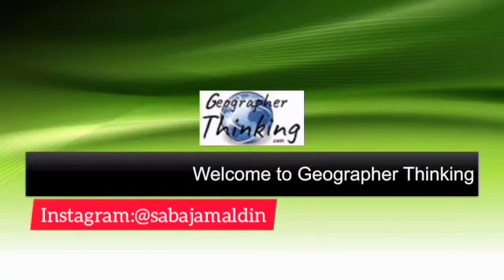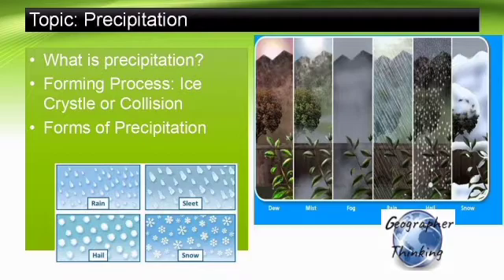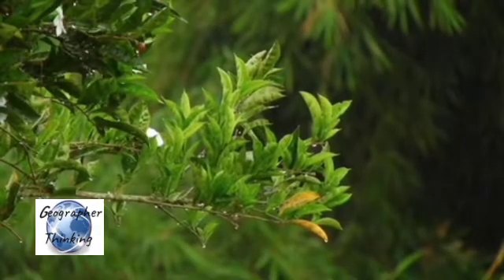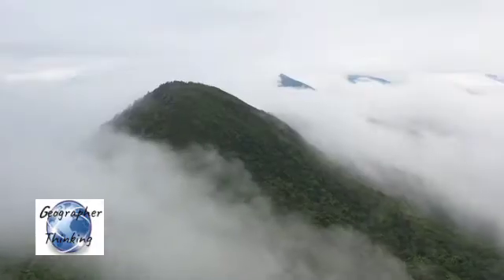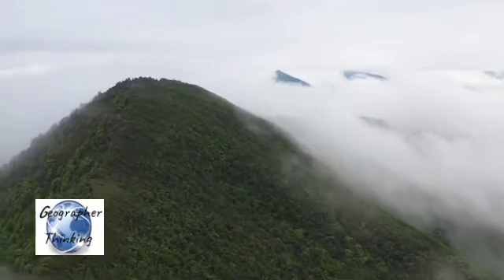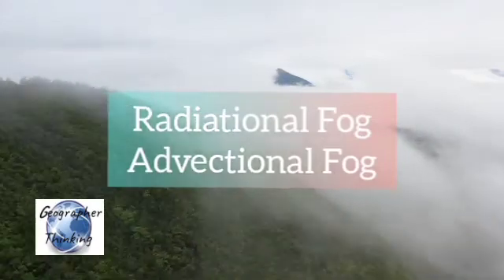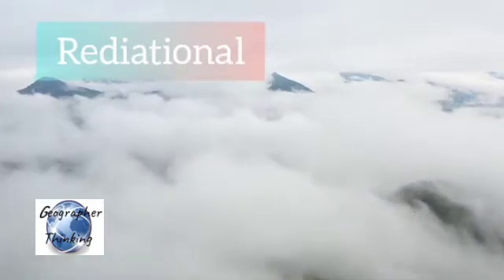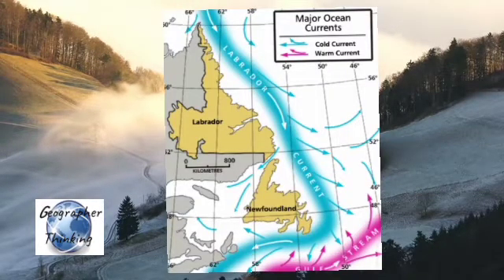What is Precipitation | Forms or types of Precipitation | Lecture in English | Eng Subtitles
Hello Geographer, Today in this Lecture I am discussing about the Precipitation.
what is precipitation?
Forming process of precipitation.
Forms/Types of Precipitation.

watch the video to get an answer.

Check These Amazing informative Videos :)

Geographer thinking, saba Jamal din, geography, geography facts, online lecture,